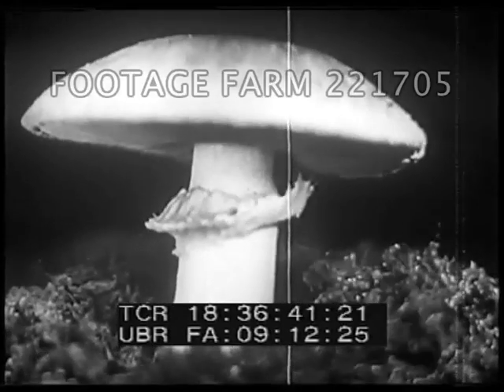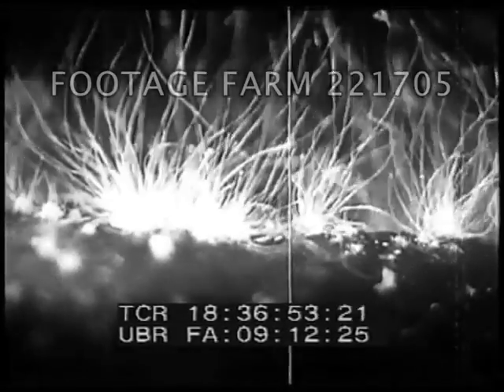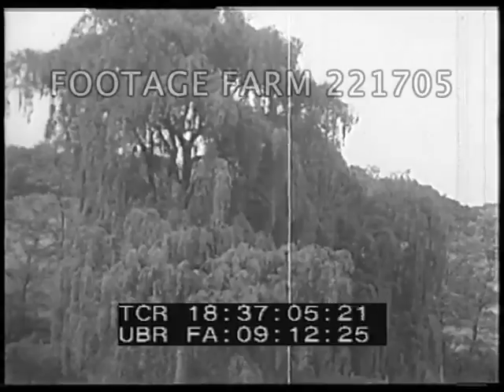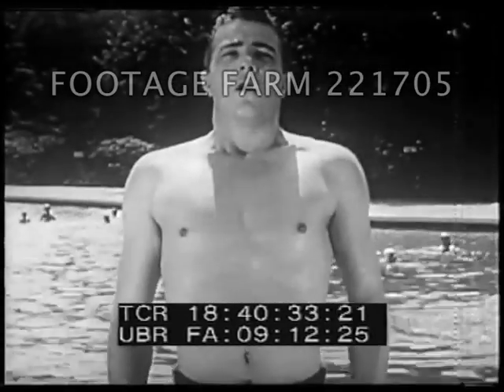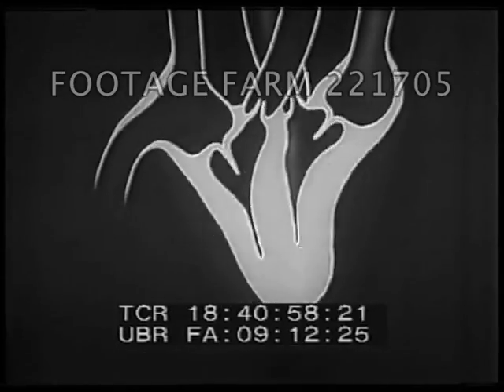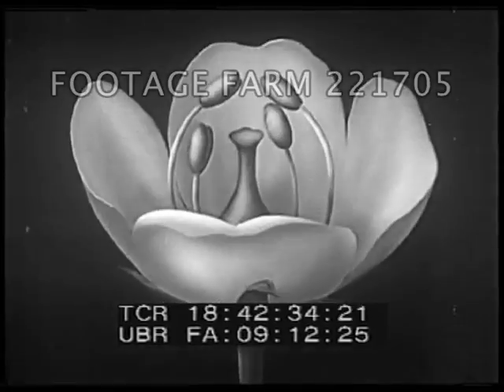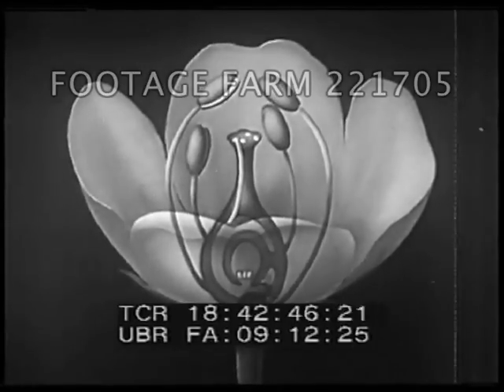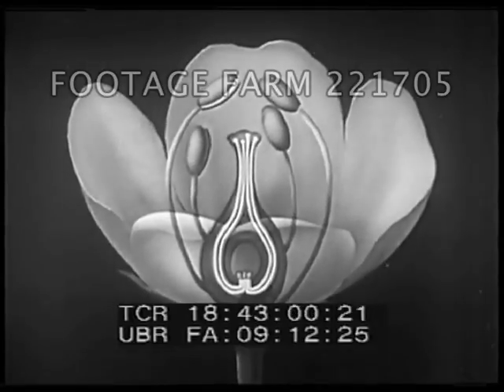Introduction to Biology - 221705-04X | Footage Farm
18:31:58  Young girl looking at plants on window ledge w/ mother.  Farm scenes w/ cow & sheep grazing, geese, combine harvester.  Baby being vaccinated.  Trotting horse race [jockies on small sulkies].  Sanitary worker spraying pesticide.  Biologists working in laboratory - VO “biology is the study of all living things”
18:32:58  Montage:  CU baby rabbit eating - tortoise hatching - cacti in desert.18:33:06  Diagram showing two ‘Kingdoms’ of Biology - Botany & Zoology & sub-sections like Ornithology.  Biologist looking through microscope - CU microscopic organisms.
18:34:12  Scientists injecting rabbit w/ disease - serum made from rabbit’s blood - female laboratory workers packing serum doses.
18:34:53  CUs mosquitos - men cleaning up swamp.  Mosquito larvae under stagnant water - biologist in lab experimenting w/ oil coating to suffocate larvae in ponds.
18:36:07  Scientist using microscope; portrait of 16th Century scientist who developed it; CU cells through microscope.
18:36:33  Time-lapse photography of mushroom sprouting.  Parasites growing.  Time-lapse of sunflower opening.  Single-cell amoeba.  Underwater creatures - molluscs - octopus.  Insects.  Vertebrates:  birds swarming - fish - snakes - mammals - baby calf drinking mother’s milk.  Man standing upright in studio; fades to skeleton.
18:38:43  Cornfield.  Diagram of photosynthesis.  Time-lapse plant sprouting.  Squirrel eating nuts.  Cat catching white mouse as it emerges from hole in wall.  Skunk family.  Rabbit on alert.  Plants w/ protective features.  Koala bear eating eucalyptus.  Giraffe eating leaves.
18:40:32  Man next to swimming pool - cuts to diagram of human body - lungs, circulation, valves of heart, energy release.
18:41:25  Theatre audience w/ superimposed images of ears.  Internal view of human ear drum.  CU human eye.  Kids by swimming pool.
18:42:07  Reproduction: amoeba dividing into two parts - diagram of flower pollination - pigs & piglets - diagram of human fertilisation & embryo.  Photograph of pioneer biologist Gregor Mendel.  VO re biological manipulation of plants & animals w/ shots of horse - cattle - sheep - chickens - wheat & cornfields.  Closing montage of many plants & animals inc. bees on honeycombe.  Montage of animals.  The End.